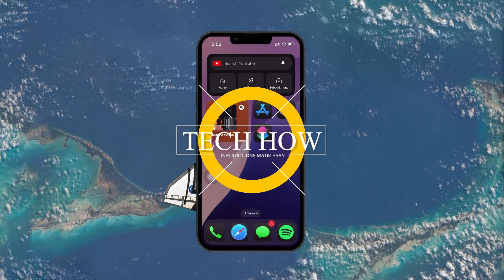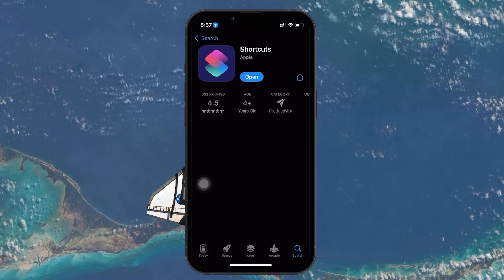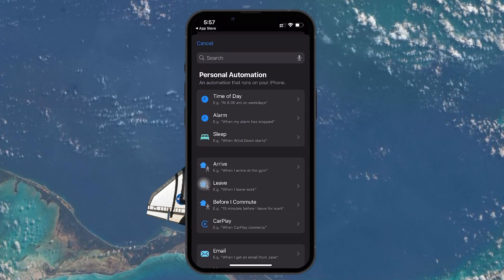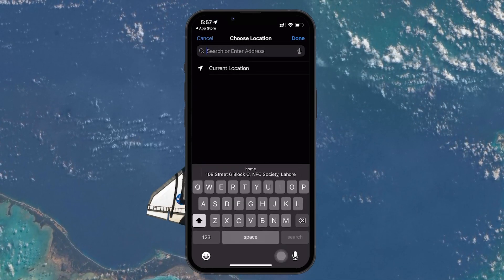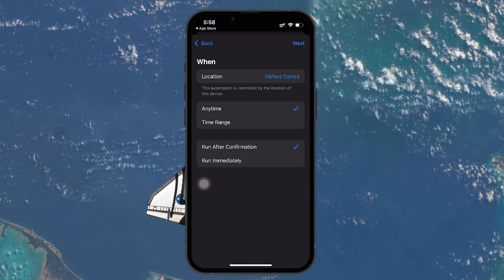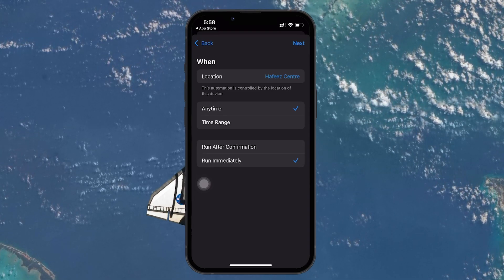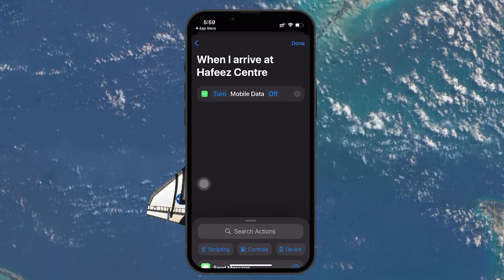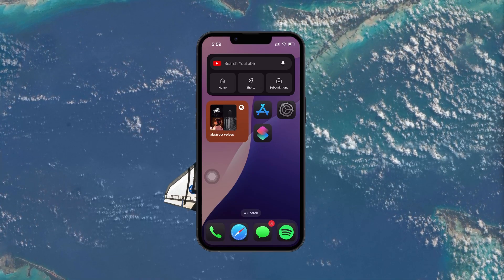How To Toggle Cellular Data on WiFi Automatically on iPhone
A short tutorial on setting up your iPhone to automatically toggle off cellular data when you connect to Wi-Fi in specific locations like your home, office, or anywhere you prefer.